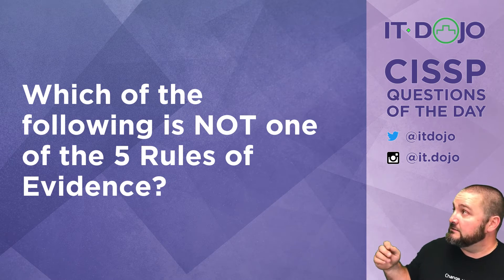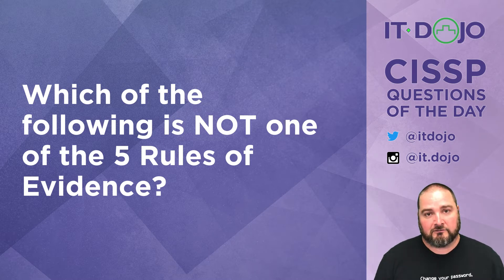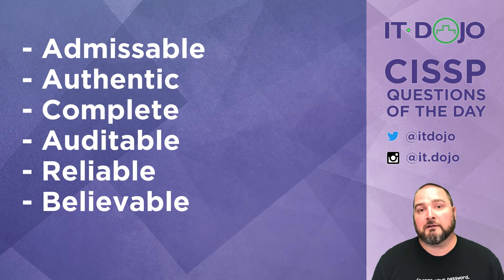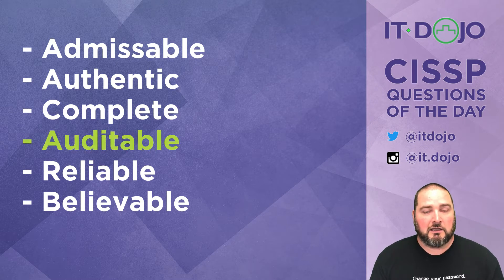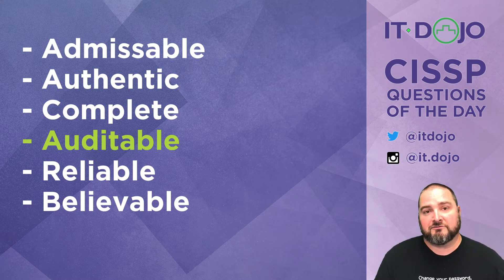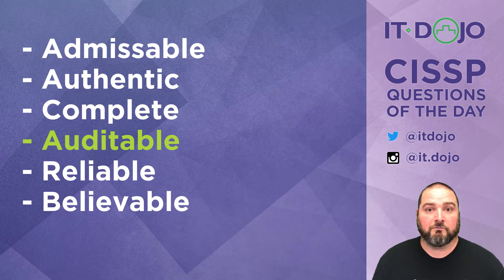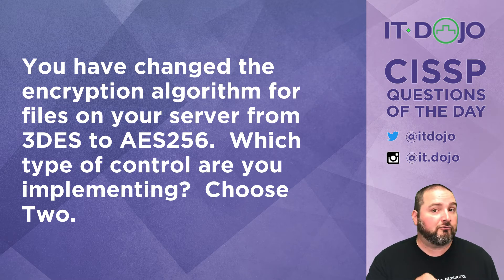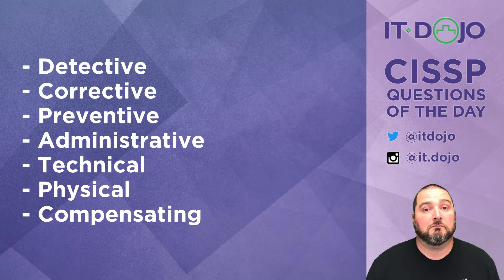CISSP Practice Questions of the Day from IT Dojo - #47 - Evidence and Controls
IT Dojo offers free CISSP study questions for those who are preparing for their certification every day. In today's CISSP questions of the day from IT Dojo, Colin Weaver asks and answers questions related to  Rules of Evidence and Security Controls.